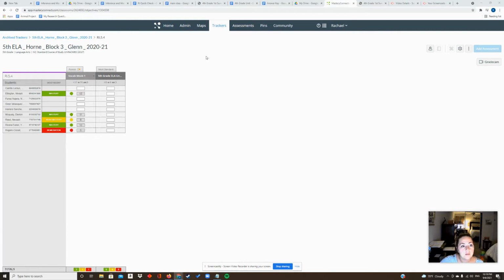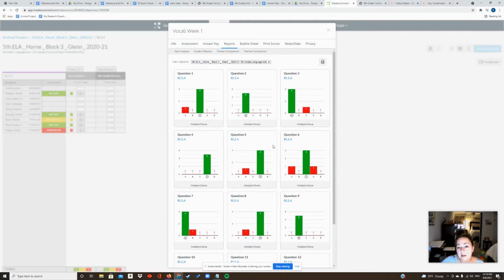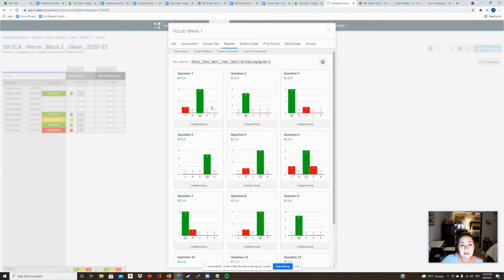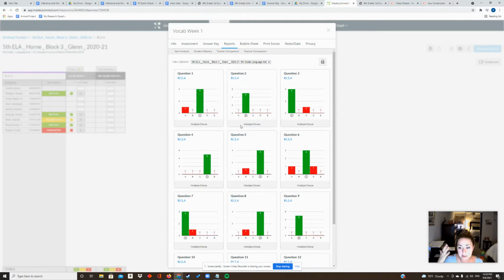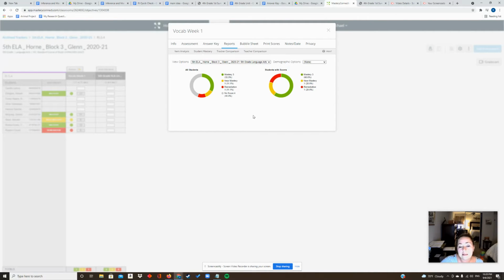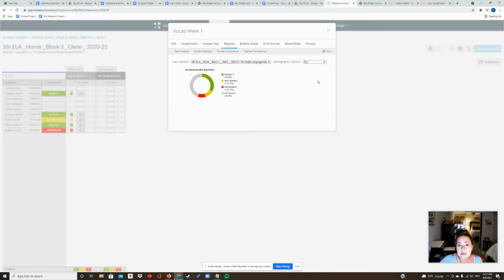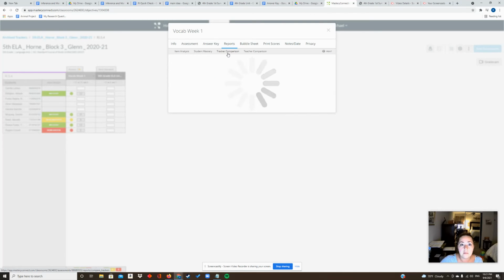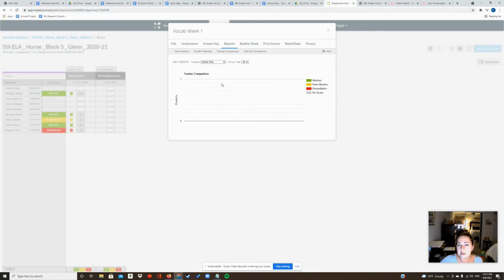Mastery Connect: Analyzing Reports